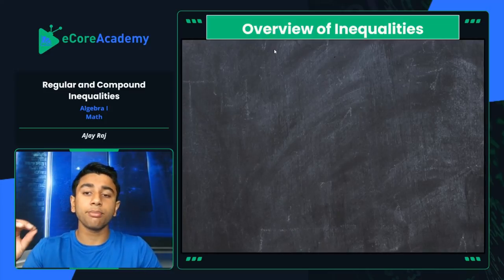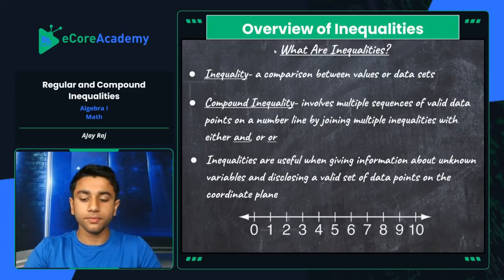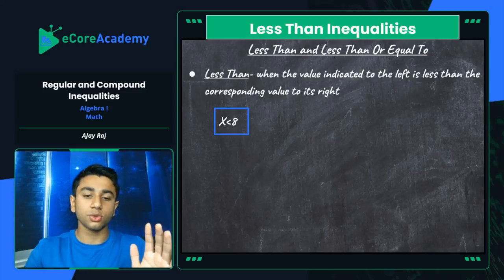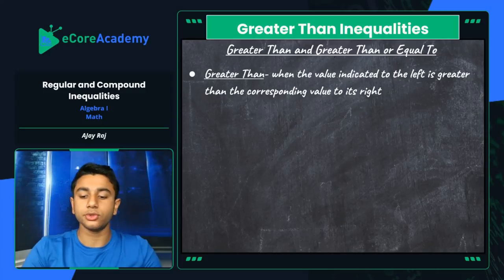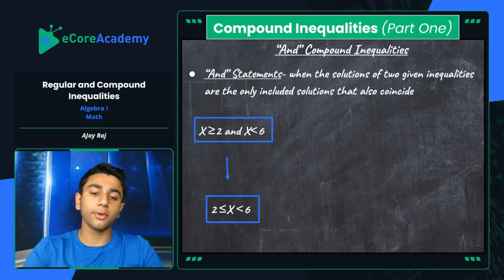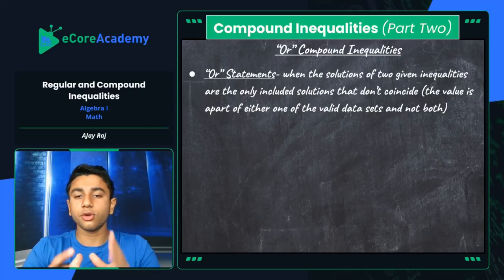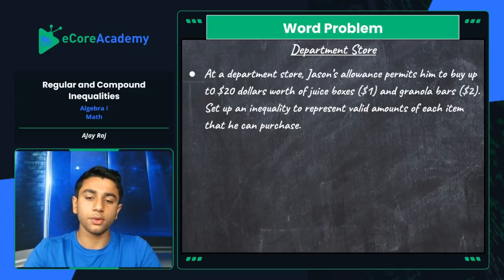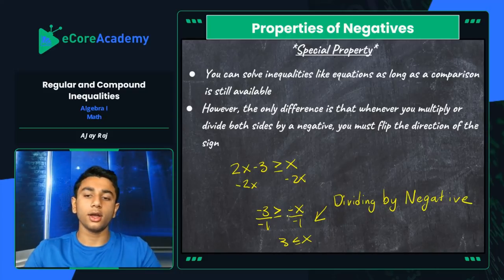Regular and Compound Inequalities | eCoreAcademy | AJay Raj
Hey there, learners! Thanks for checking out our first lesson in the second chapter (absolute value inequalities) of our Algebra I course entitled "regular and compound inequalities". This lesson will be taught by AJay who will be splitting the course with Tania, both doing alternating chapters. In this lesson you will discover what basic and compound inequalities are and how to graph them on the number line. Lastly, we'll end the video off with a word problem and a special property notice on inequalities.